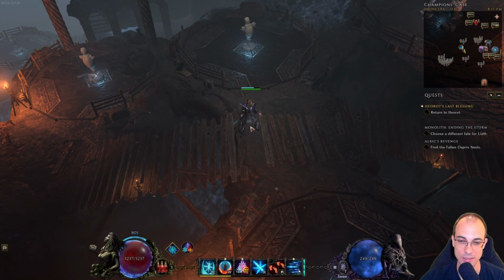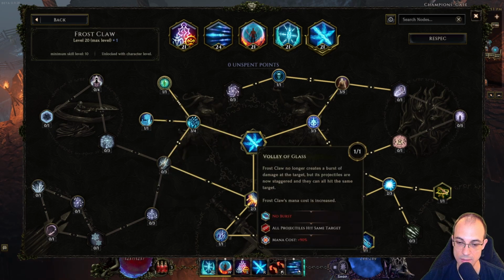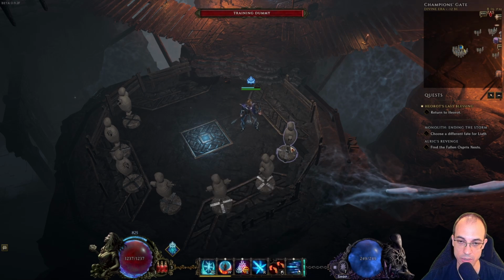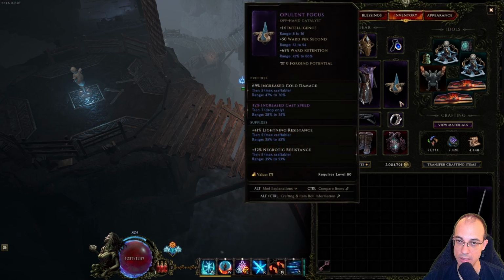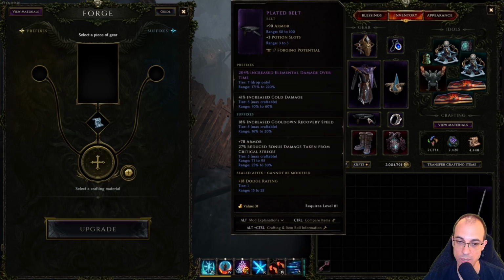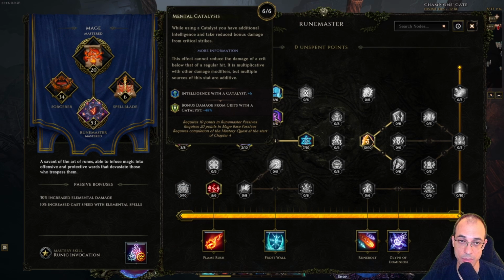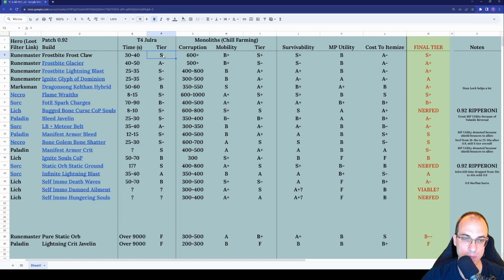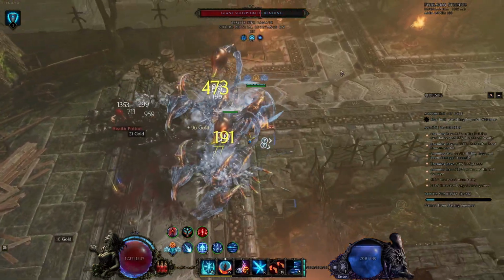High Corruption!! Frostbite Frost Claw Runemaster Guide Last Epoch 0.92f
This is the third in a row frostbite build that I am trying out! And I saved the most powerful for last. Frostclaw is incredibly strong right now, especially for ward generation purposes. Farm up some monos with it while you can!

00:00 - Start
01:07 - Skills
04:42 - Ice Barrage Science
06:14 - Itemization
09:16 - Idols
09:55 - Blessings
10:12 - Passives
11:55 - Skill Rotation
12:16 - Final Verdict
14:11 - Corruption 528 Mono Clear Outro